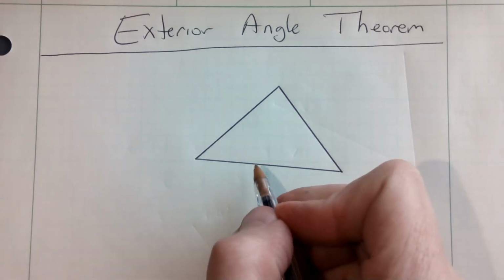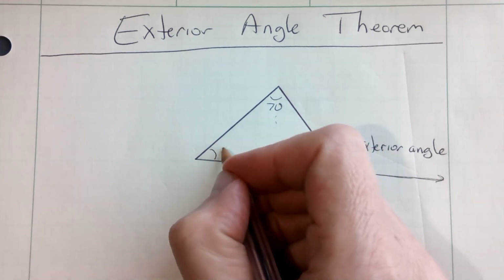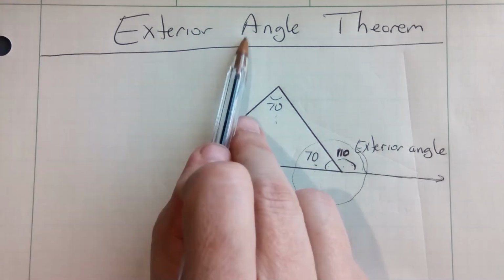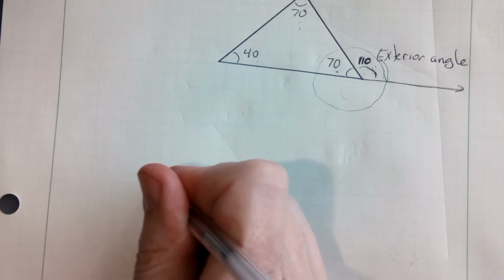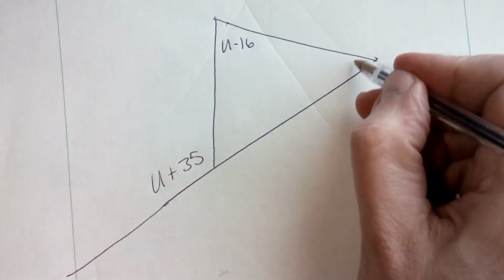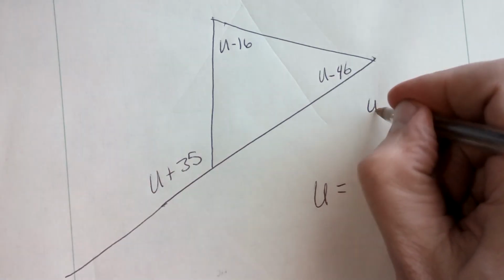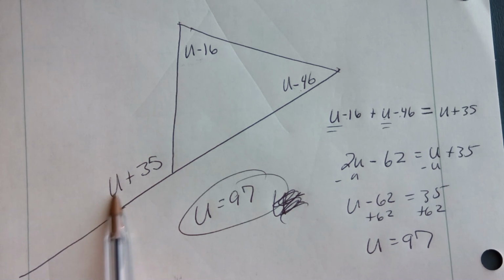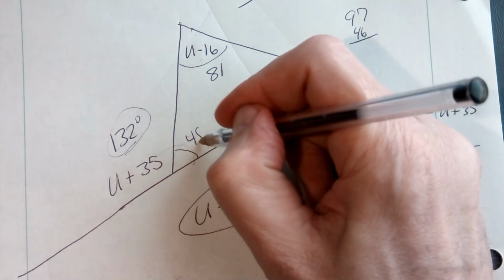Triangles: Exterior angel theorem